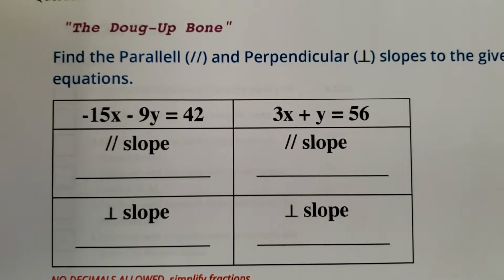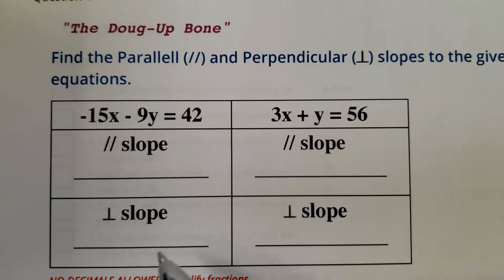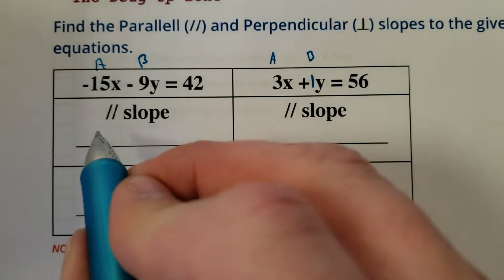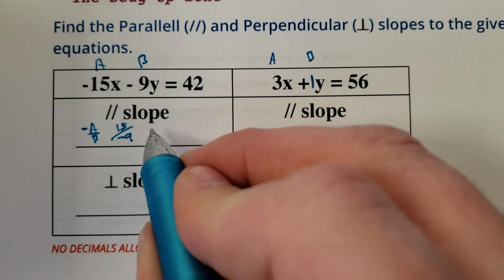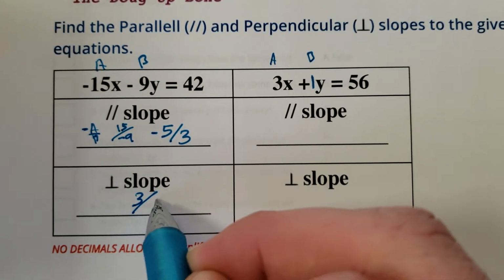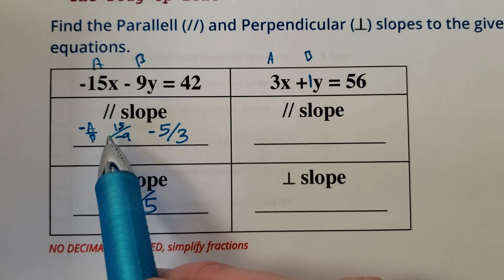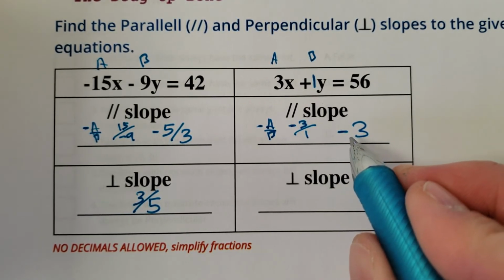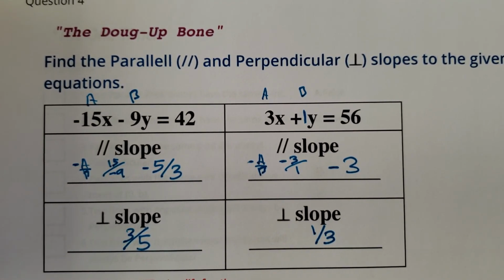5.6, "The Doug-Up Bone"